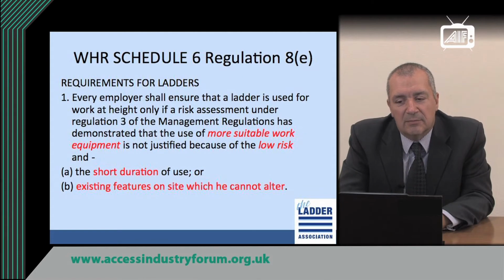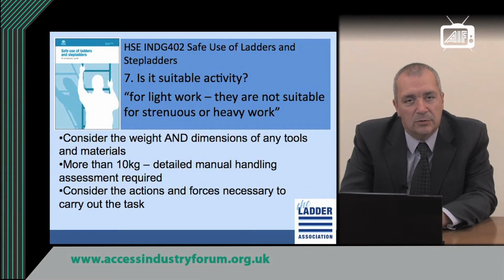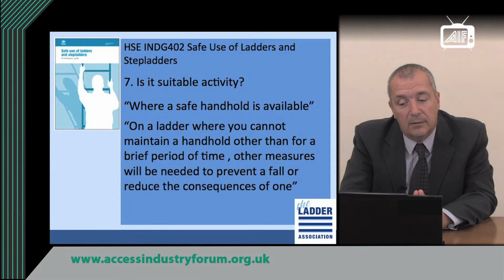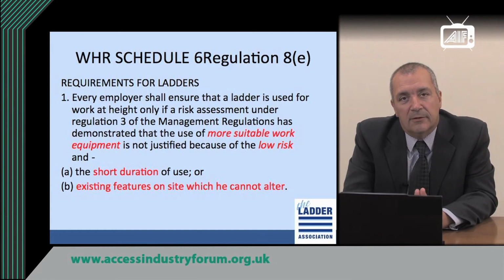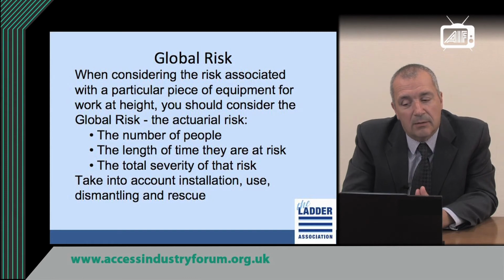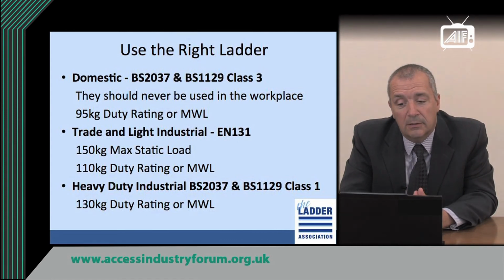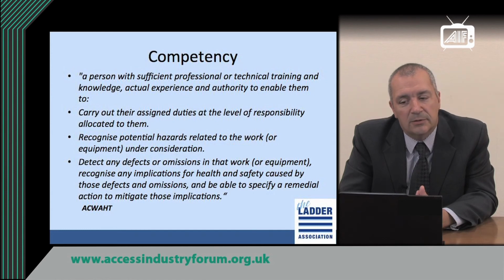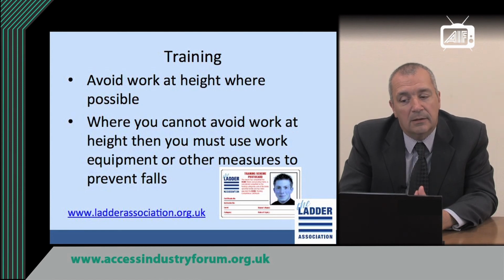How to use ladders safely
The Ladder Association answers some of the most frequently asked questions regarding the use of ladders.